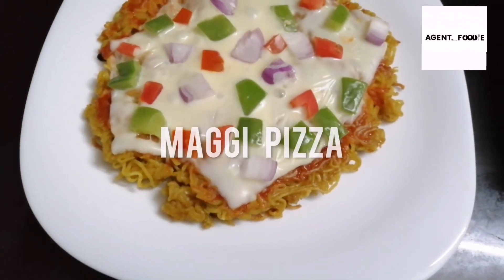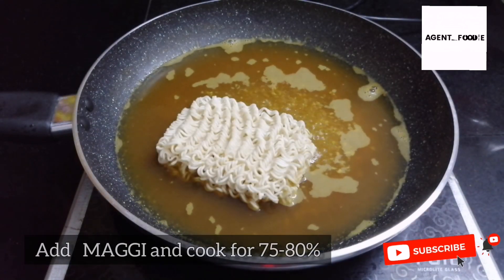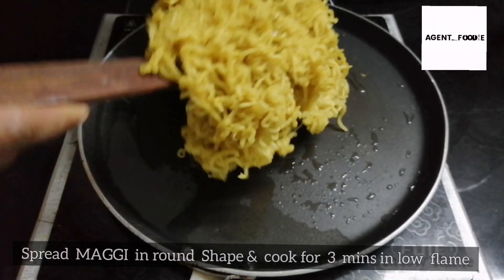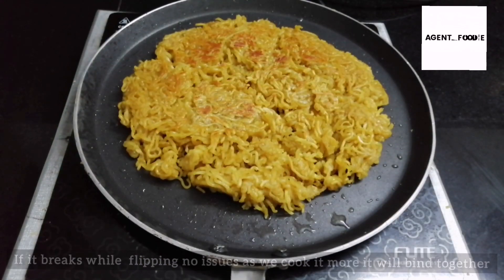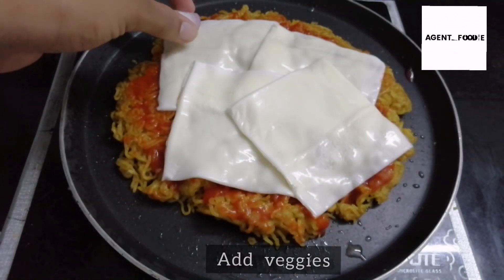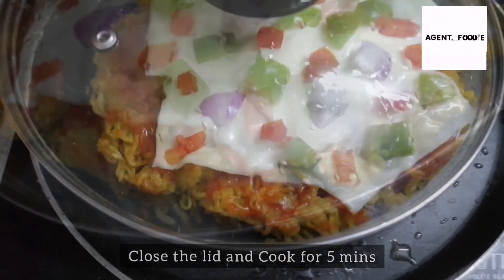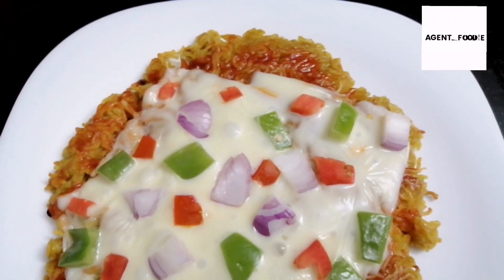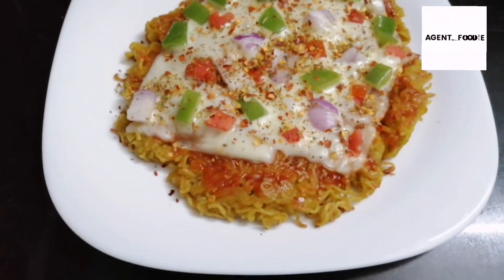MAGGI PIZZA | മാഗി നൂഡിൽസ് ഇങ്ങനെ ഒന്ന് ഉണ്ടാക്കി നോക്ക്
Hello Guys!! It's Agent Foodie here! For me Food is more than a Passion. I Love trying different cuisines and recreates it with my limited resources which will be Super Quick and Easy to Follow.

This video is all about how to make  MAGGI PIZZA. It's very simple to make and this is my second recipe video with Maggi Noodles.

Tell me more in the comment section.

Variety Maggi Recipe
Noodles Pizza
Pizza with Noodles
Spicy noodles
How to make Maggi Pizza
How to make Noodles Pizza
Simple Pizza Recipe
Easy Maggi Recipe
Maggi Pizza in Malayalam
Pizza in Malayalam
Noodles Pizza in Malayalam